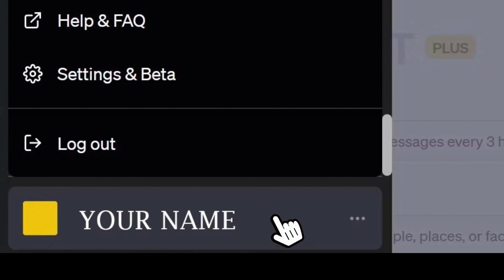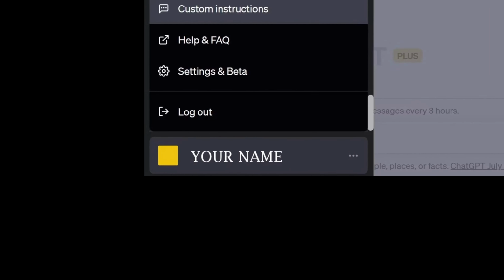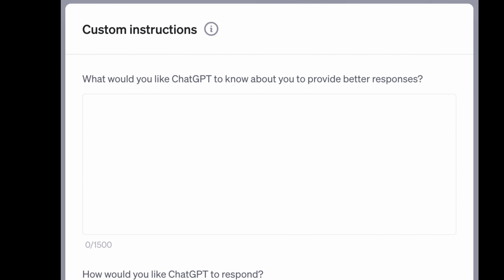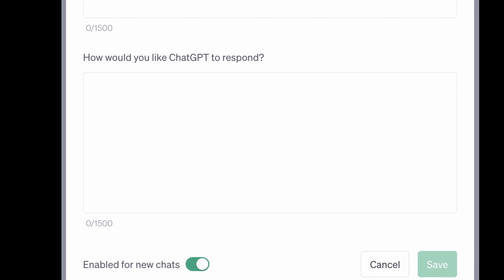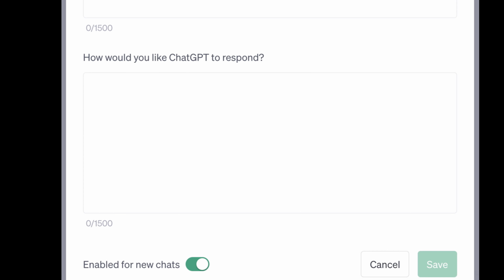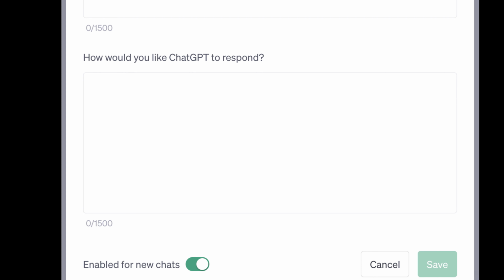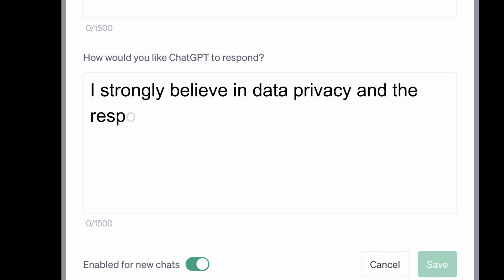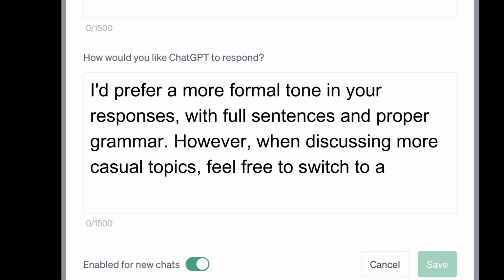ChatGPT Custom Instructions - How To Use This New Feature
The Custom Instructions feature is essentially a memory function that allows ChatGPT to remember key instructions from one session to another. This revolutionary feature empowers ChatGPT users to provide standing instructions that the AI chatbot will recall and apply in subsequent chats. This eliminates the need for repetitive back-and-forth clarifications, offering users a more fluid and personalized chat experience.

00:00 Intro
01:12: Tutorial Starts